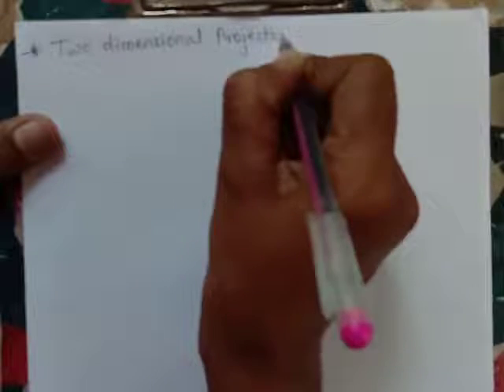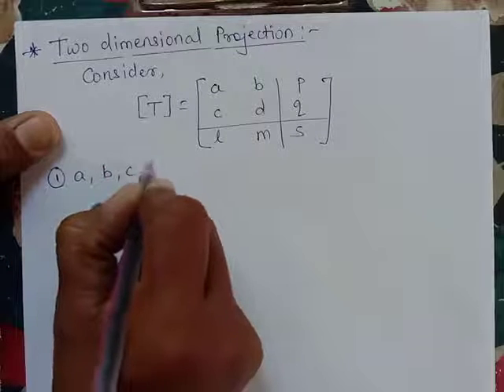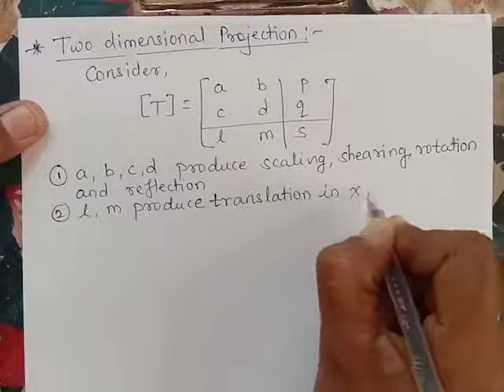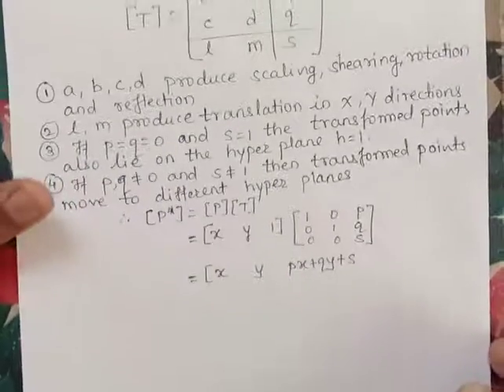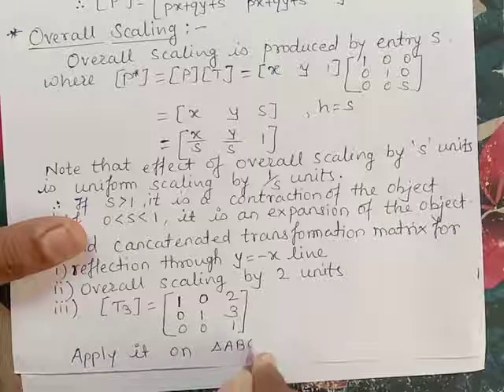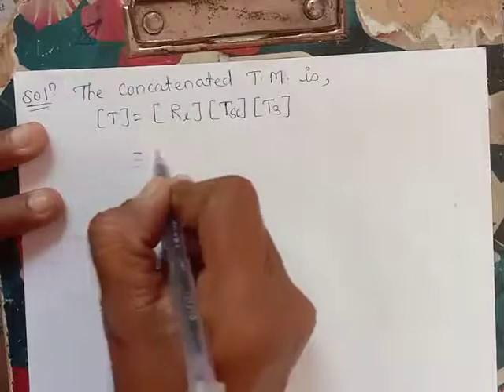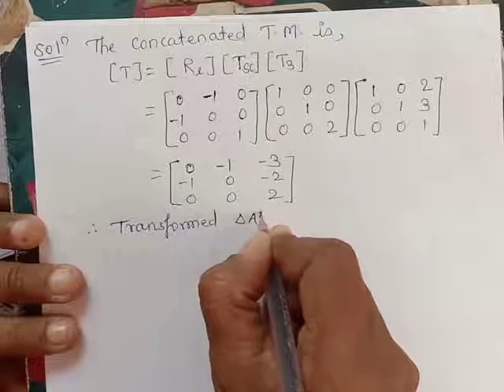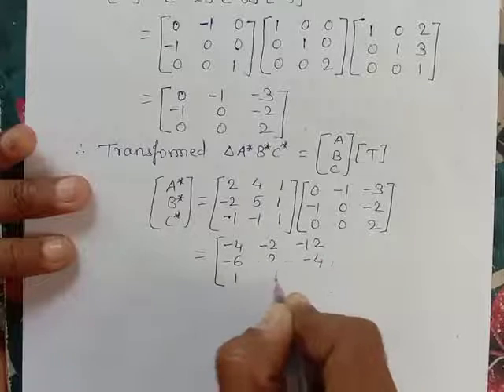Ch1v11: TYBSc/SYBCS (Computational Geometry)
Two dimensional projection, overall scaling and point at infinity